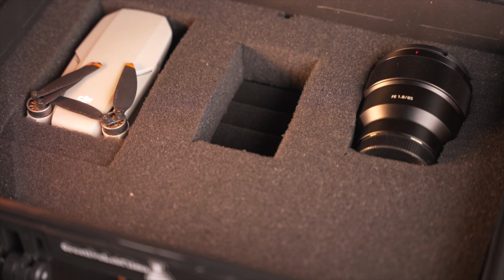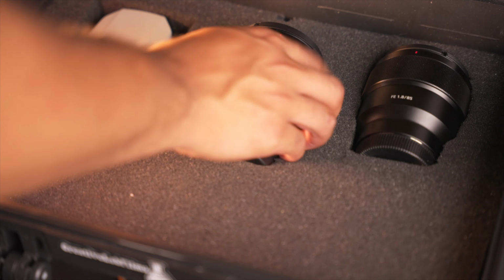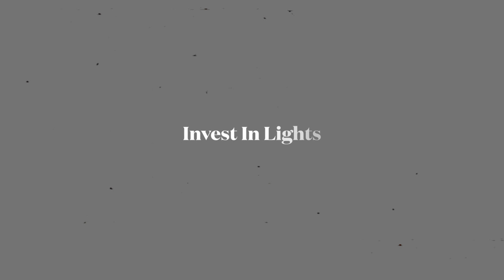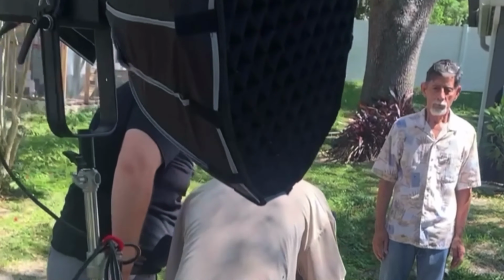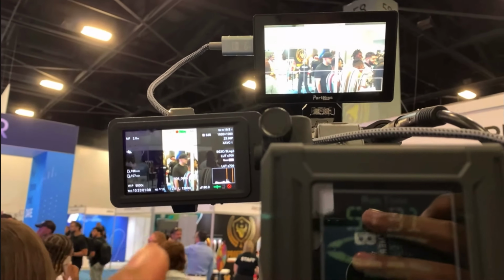How You Should Be Investing In Film Making Gear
Main Camera
Youtube Lens
My Favorite B-Roll Lens
Favorite All Around Lens
My Current Monitor
Aputure 300d
Amaran 60d
Wireless Microphones i use
XLR Microphone I Use
SD Cards I Use
MattBox I Use
Bi Color Light I Use
Favorite Tube Light
Hard Case i use For My Gear
Tripod i use